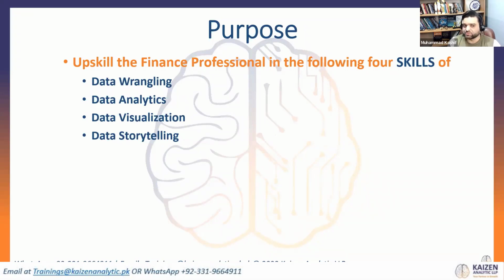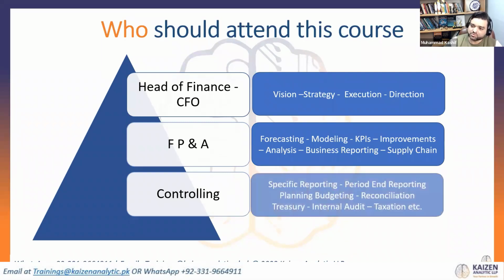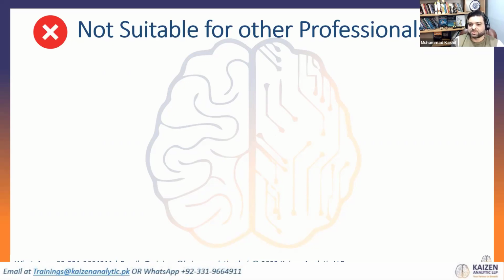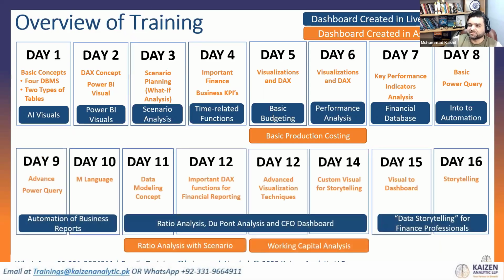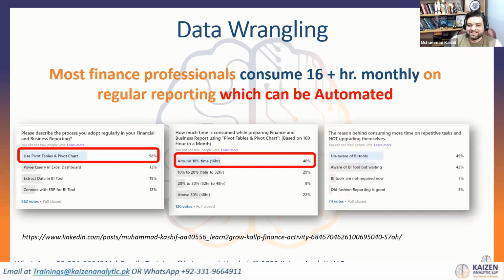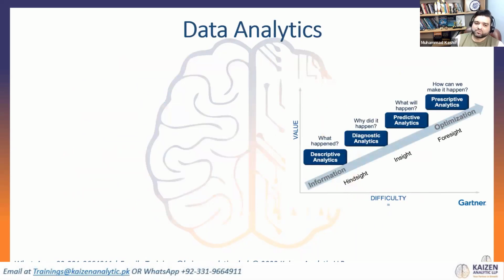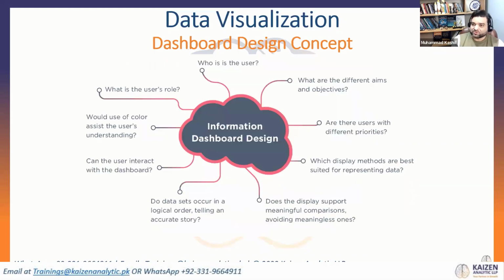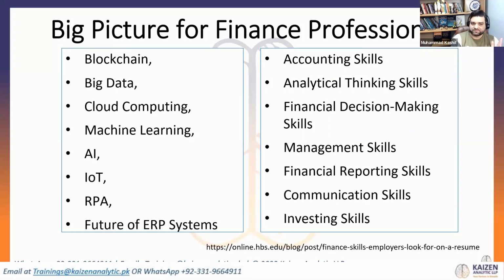Free Demo Session Advanced Financial Management in Power BI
As a Finance Professional, You 🤔 are not sure to upskill yourself or your team in Data Analytics & Data Visualization in Power BI.

You are facing any of this problem given below:

❌Are you working overtime, or spending too much time on non-value-adding tasks to prepare financial and business reports?
❌Are you facing difficulty in connecting to ERP / SQL Database with Power BI (Or Excel) ?
❌Are you consuming time on a regular basis cleaning and transforming row data for your regular reporting?
❌You are looking for a hands-on, step-by-step course to help you automate your financial business reporting?
❌You are looking to create impactful Data Visualizations and want to tell great stories with data?

Then this session is for YOU ✔️

Learn why to acquire the following skills as Finance Professionals:

✔️Data Wrangling
✔️Data Analytics
✔️Data Visualization
✔️Data Storytelling

👉Link of Ideal Dashboard by Microsoft

👉Important Download links discussed in the Webinar

Please do not hesitate to ask if you have any questions or queries.

Regards
Kaizen Analytic LLP
📍Office 47 M-1 Eden Tower
Main Boulevard Road Gulberg III
Lahore Pakistan